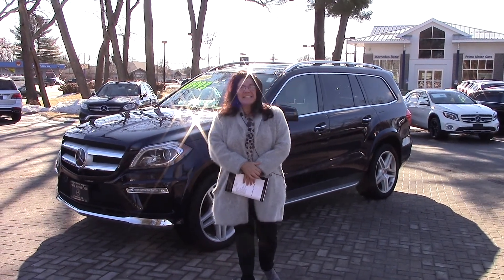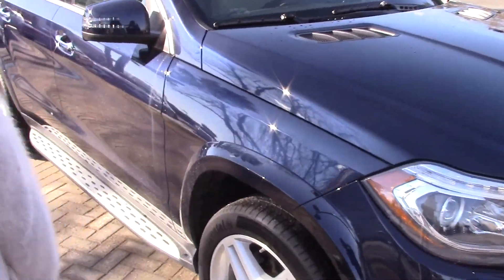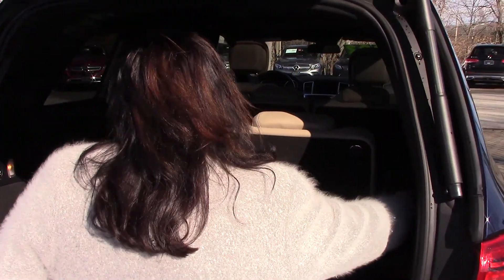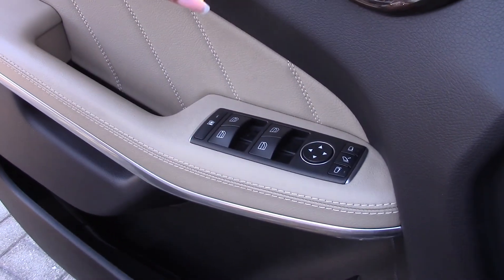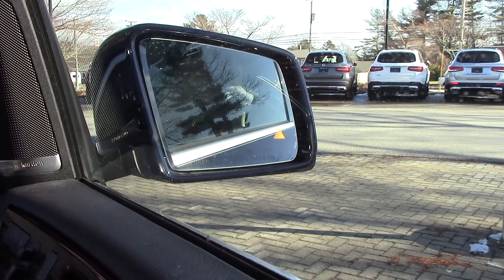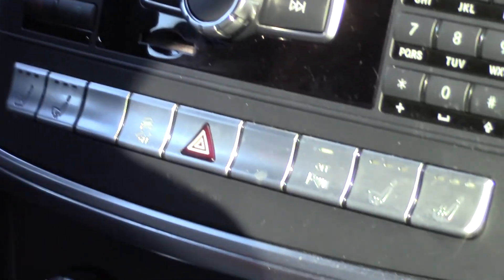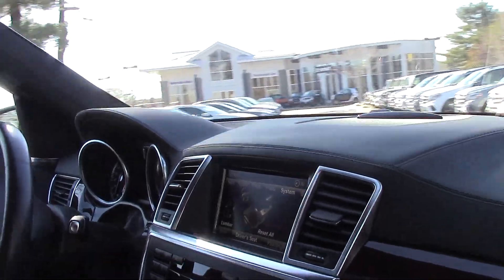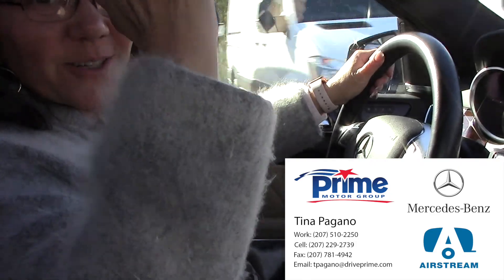2016 Mercedes-Benz GL550-Tina